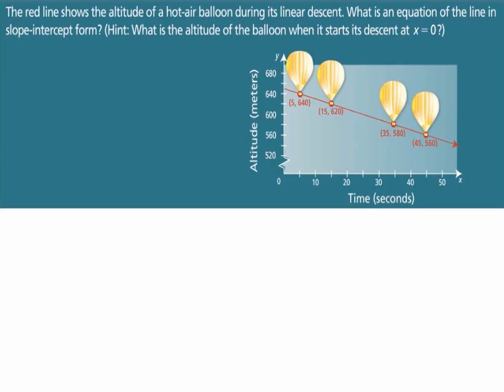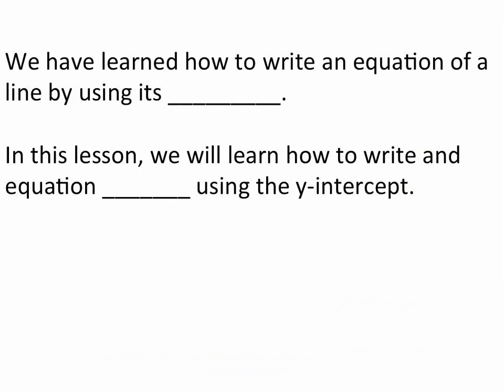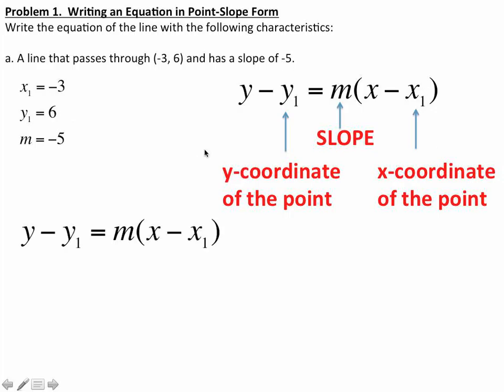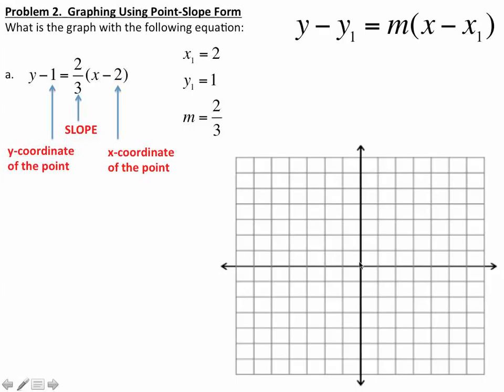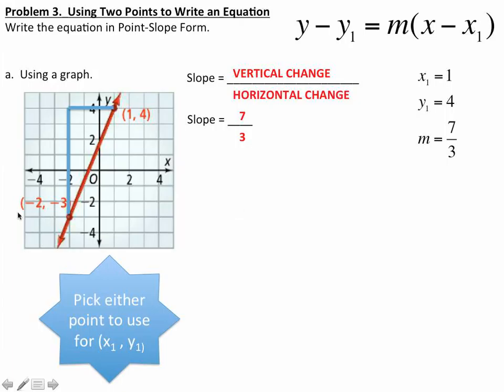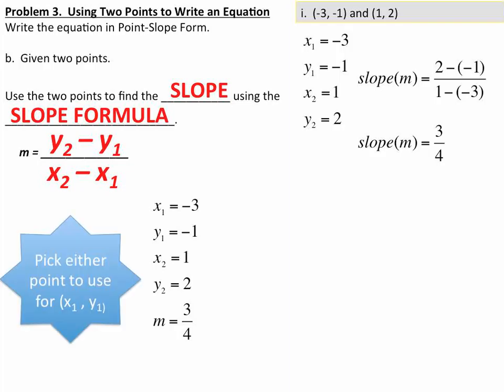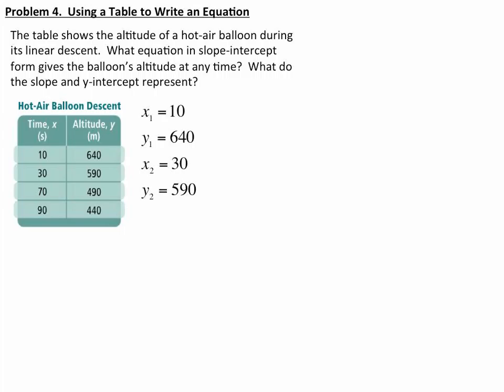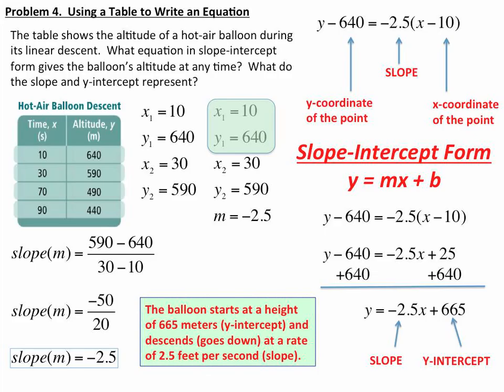Alg 5.4 Video